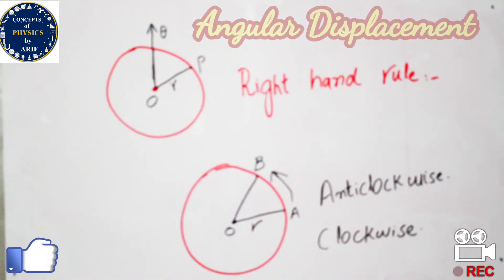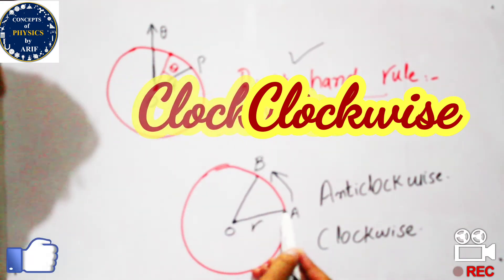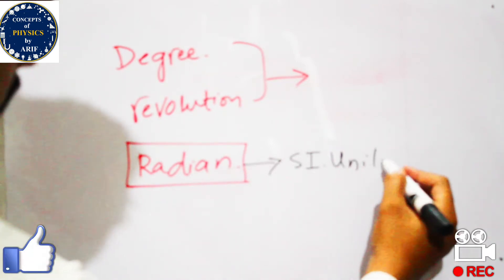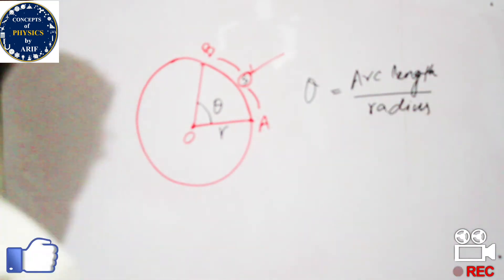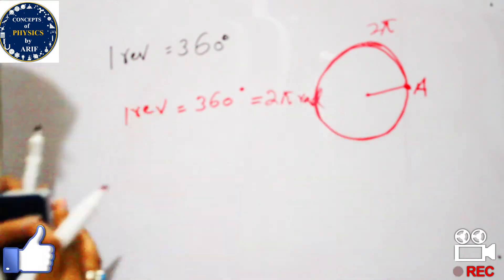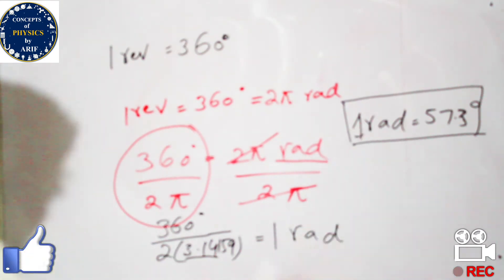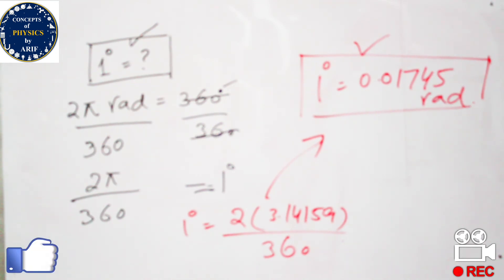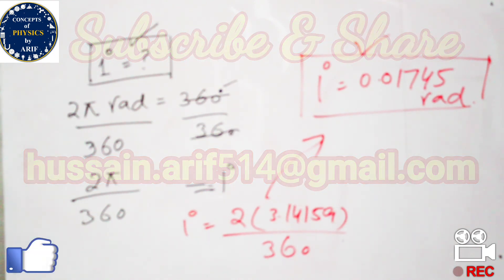Lecture 28: Define angular displacement | Define 1 Radian | Entry Test Questions | ConceptsofPhysics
In this video lecture, angular displacement is very well explained and units of angular displacement which are degree, revolution, and radian have been discussed in detail. Moreover, the definition of a radian is discussed for entry test preparations.
For complete course kindly watch the series of links given below.